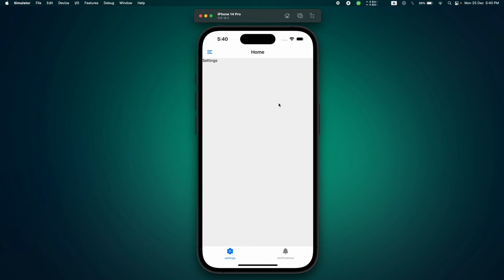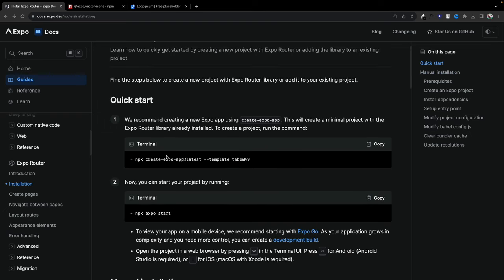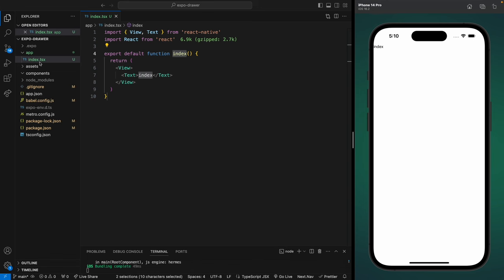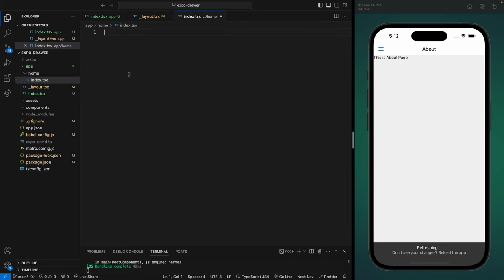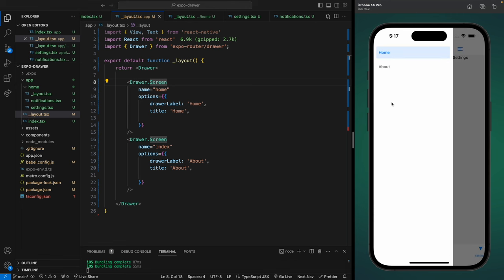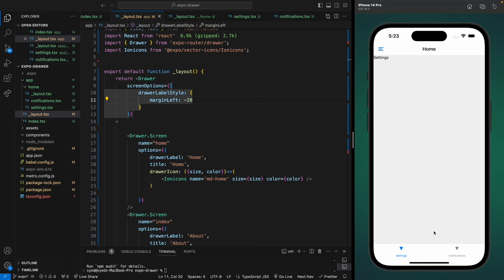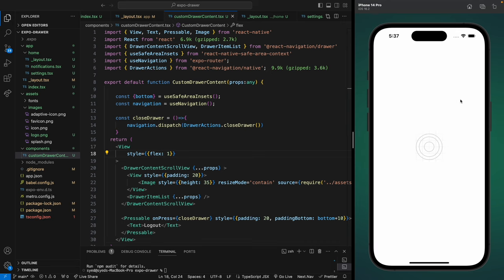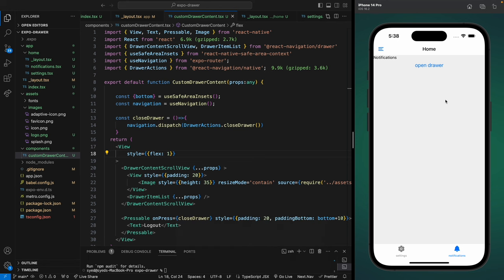Drawer Navigation in Expo Router v2 | Expo SDK 49 | React Native Tutorial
Hello everyone 👋, In this video you will learn about creating a fully customisable drawer navigation in expo router v2, I'll be using the latest expo sdk 49. You will learn about adding custom content to drawer and nested navigations as well.

00:00 - Intro

01:53 - Create App

04:21 - Drawer Navigation

17:10 - Drawer Custom Content

21:55 - Add Logo

24:13 - Dark Theme

25:56 - Final Demo